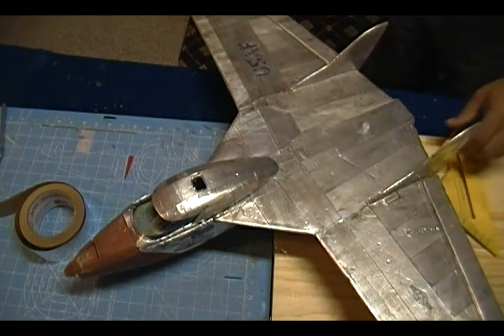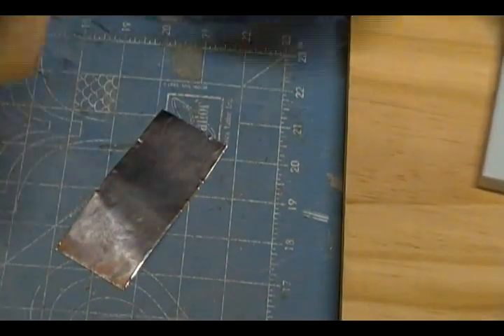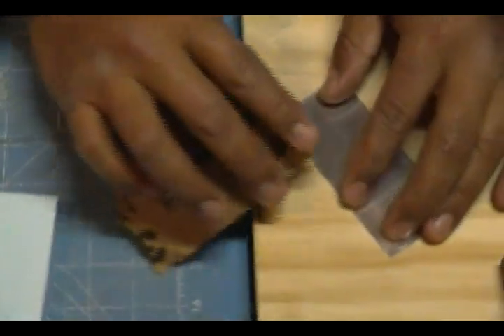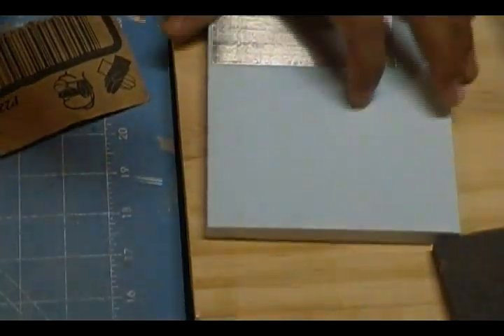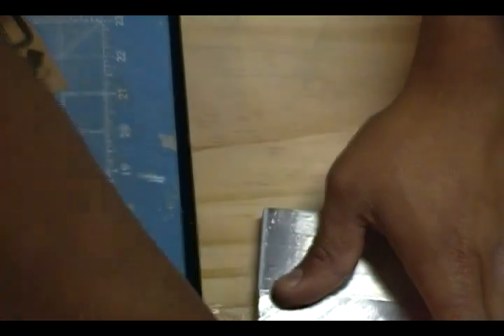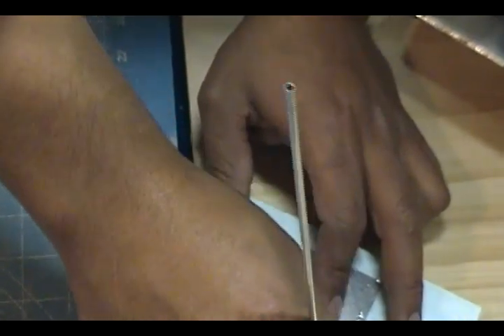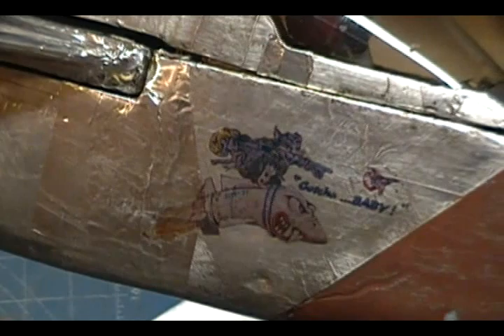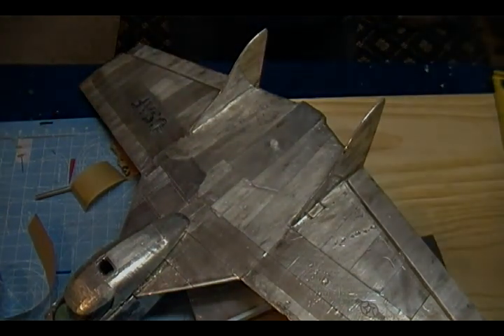how to scale aluminum look on r/c planes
Falcon's r/c F-3